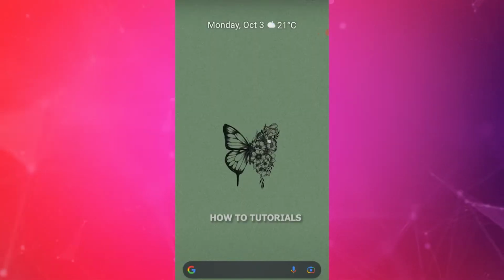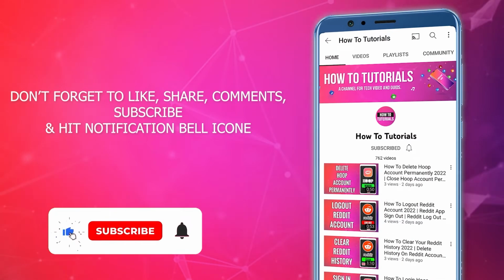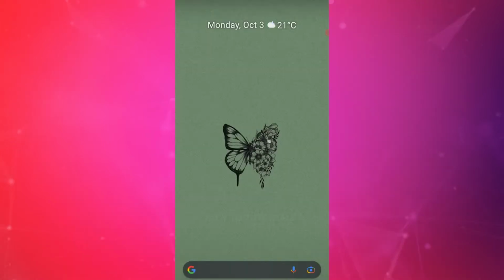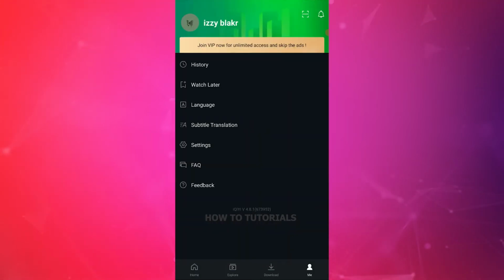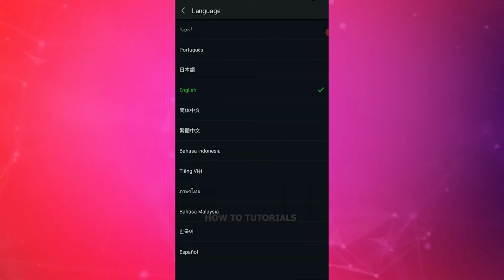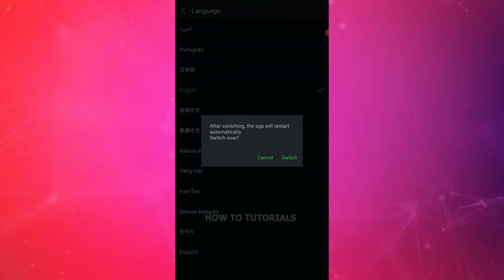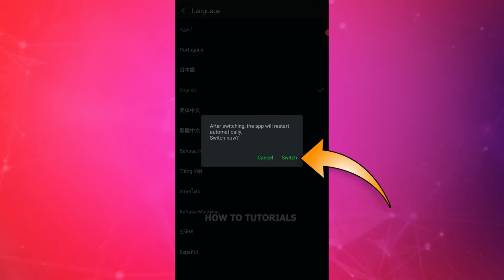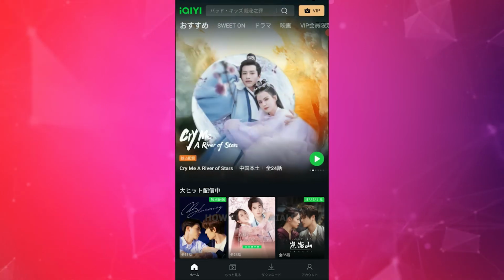How To Change Language In iQIYI App 2022 | iQIYI Account Language Change Help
"How To Change Language In iQIYI App 2022 | iQIYI Account Language Change Help" - A Video Guide by How To Tutorials.